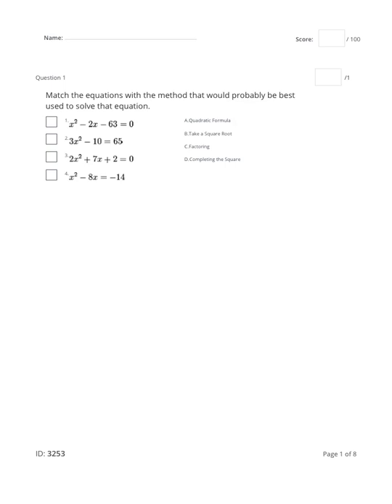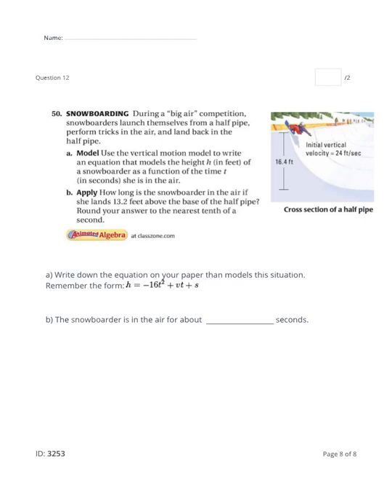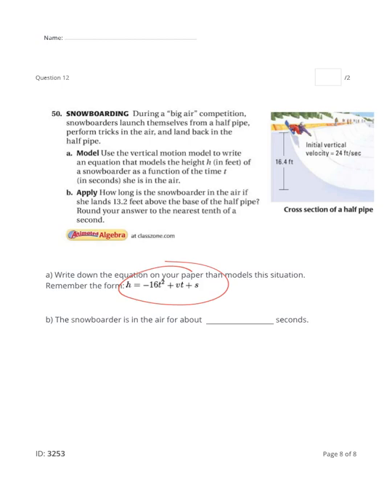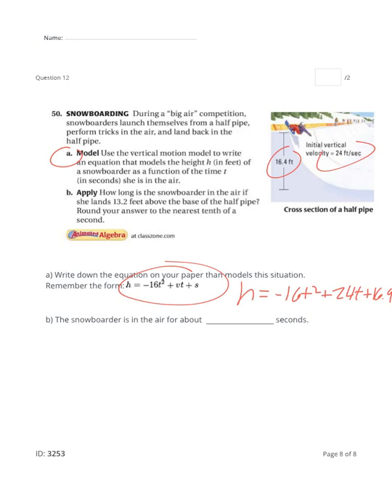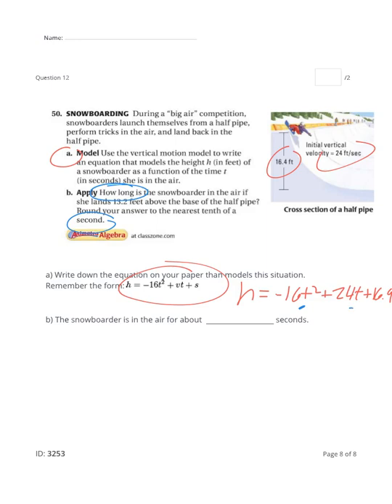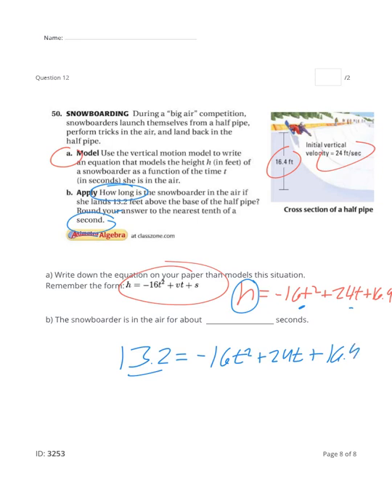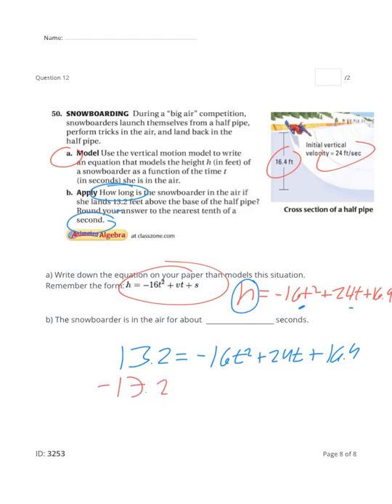Help with Review assignment on Solving Quadratics